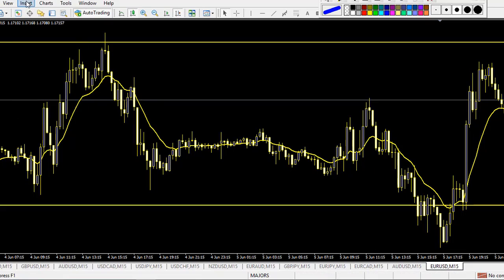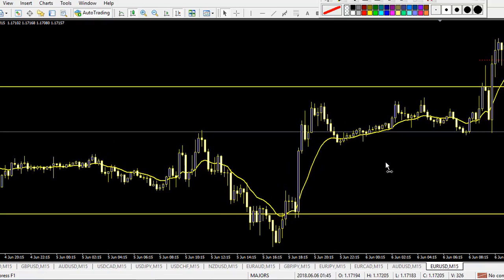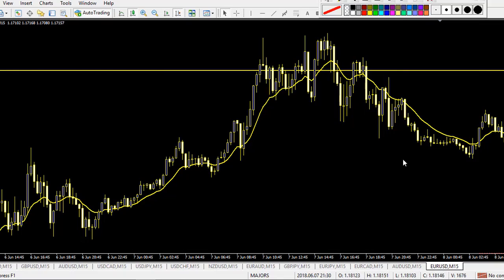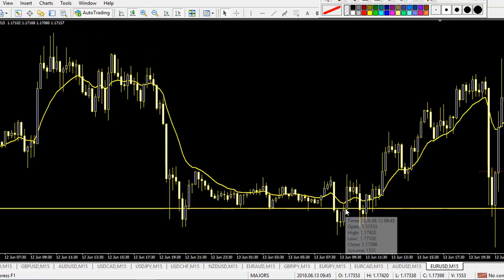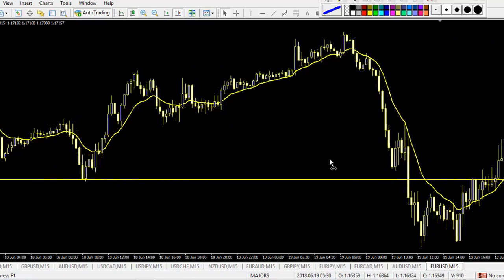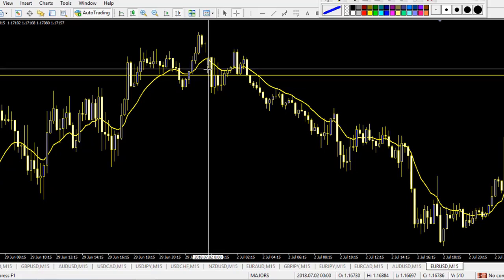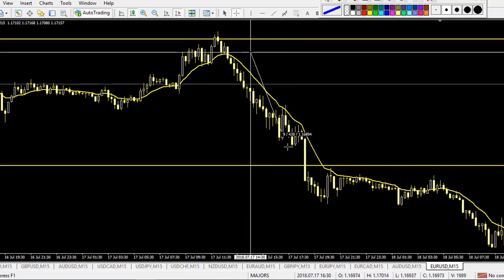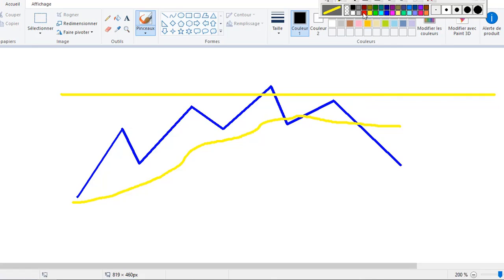Forex Moving Average Scalping Strategy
to Show Me Profitable Trade Setups - Find the Forex Moving Average Scalping Strategy Which Others Are Blind To

Well informed traders need to remain persistent about where they receive their data inputs on value activity if they want to make extremely quick buy and sell decisions. Intraday bars enveloped by different moving averages help fill this need of reliable data, permitting fast investigation about current pitfalls and advantages.  These midpoints fill in as full scale channels too, telling the attentive trader the best occasions to stand aside and hang tight for progressively great conditions.

Picking the best moving average line adds dependability to all data based day trading systems, while poor or misaligned settings undermine generally beneficial methodologies. By and large, general or any settings will work if your consistent in all transient time spans.  This enables the trader to make required changes through the graph's length alone.

Given this consistency, an similar arrangement of moving averages will work for scalping methods just as for purchasing in the first part of the day and selling toward the evening. The broker responds to various holding periods utilizing the graphing length alone, with scalpers concentrating on 1-minute outlines, while customary informal investors look at 5-moment and 15-minute diagrams. This procedure even stretches out into medium-term holds, enabling swing merchants to utilize those midpoints on an hour long graph.

1-5-15 Moving Averages

The blend of 1-, 5-and 15-bar straightforward moving averages (SMAs) offers an ideal fit for day trading techniques. These are Fibonacci-tuned settings that stand the trial of time, however interpretive aptitudes are required to utilize the settings suitably. It's a visual procedure, inspecting relative connections between moving averages and cost, just as MA slants that reflect inconspicuous moves in momentary volatility.

Increments in watched volatility offer purchasing open doors for informal investors, while diminishes flag opportune ways out. Diminishes that trigger bearish moving normal rollovers in different time allotments offer short deal openings, with gainful deals secured while moving averages begin to turn higher. The procedure additionally distinguishes sideways markets, advising the informal investor to stand aside when intraday inclining is feeble and openings are constrained.